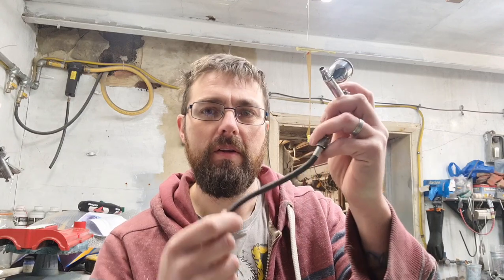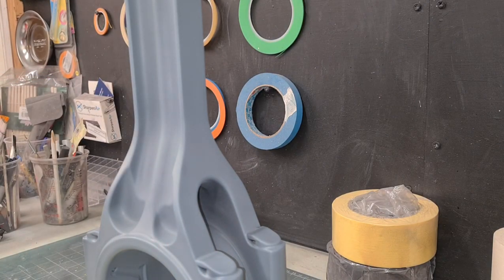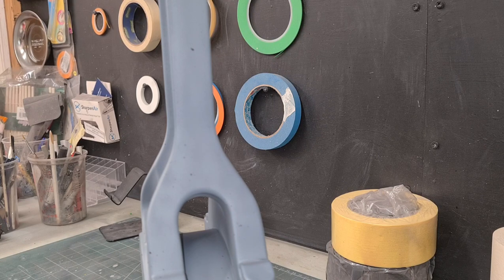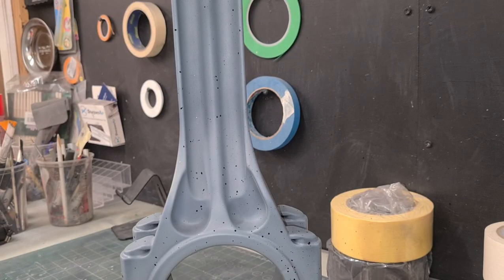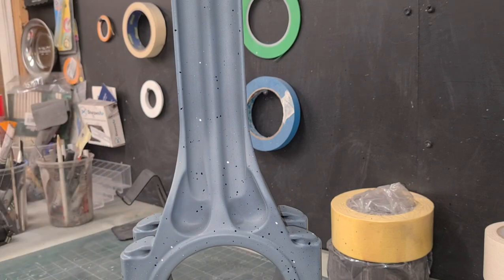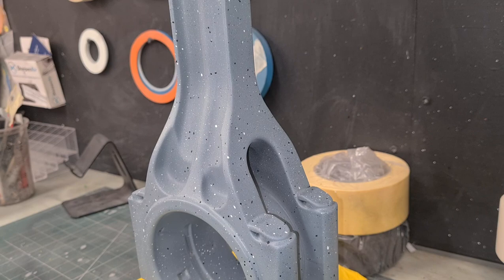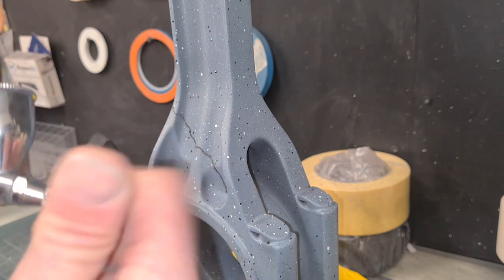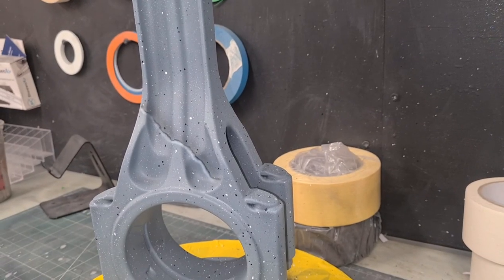How to airbrush stone effect tutorial on a Rolls Royce Merlin engine conrod guide tutorial beginners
Also be sure to check out the links below for more content!